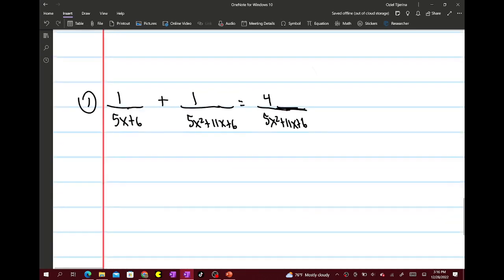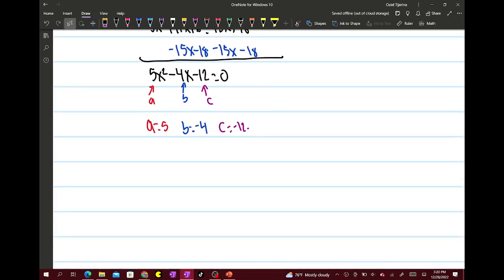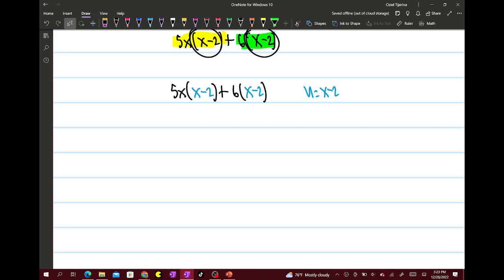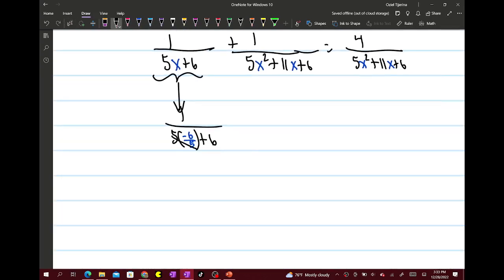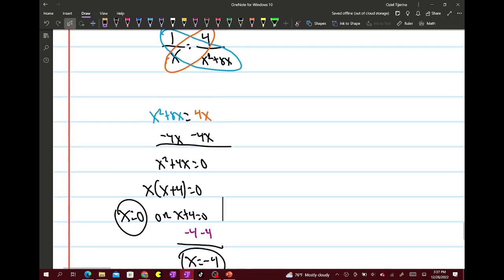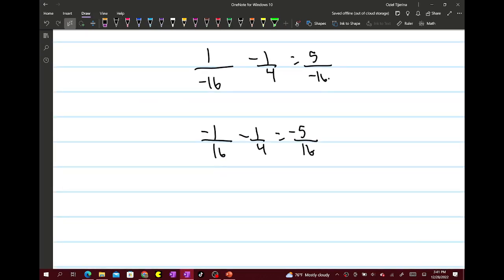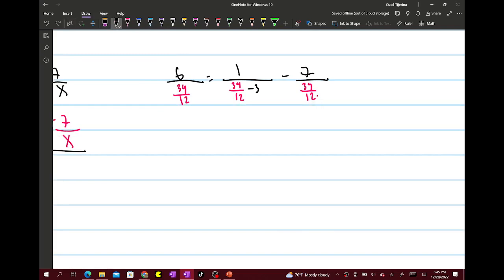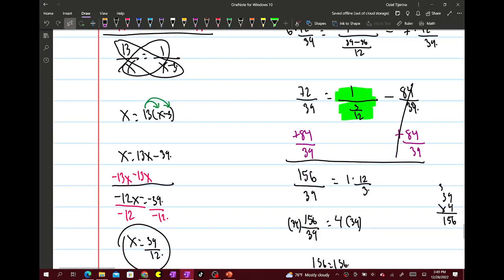College Algebra- Rational equations (Medium level)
Hi guys! In this video, we go over how to solve rational equations that are a little bit harder than the last ones in the previous video. In the next video I will definitely do much tougher ones.